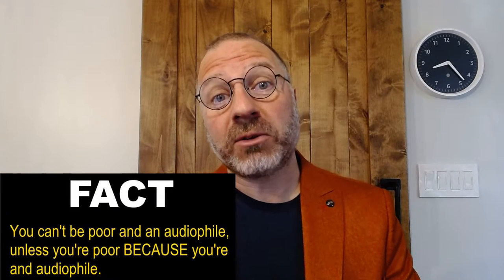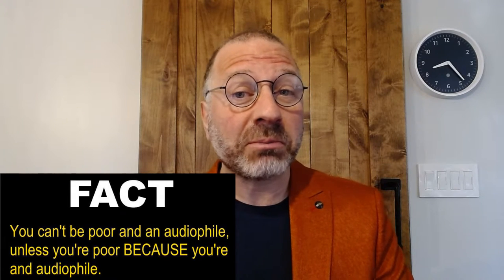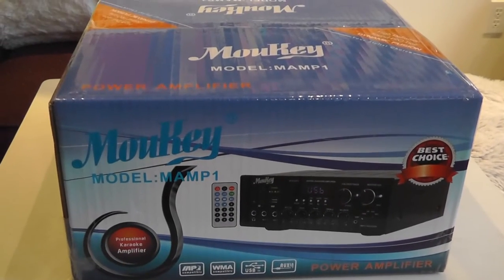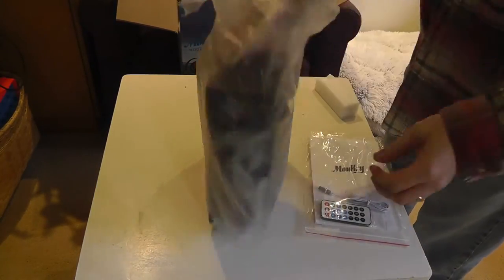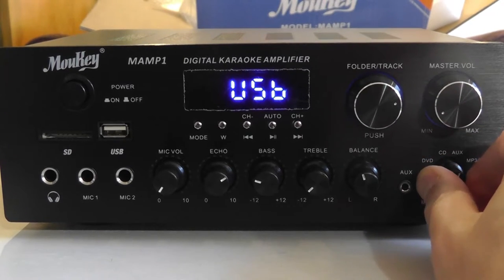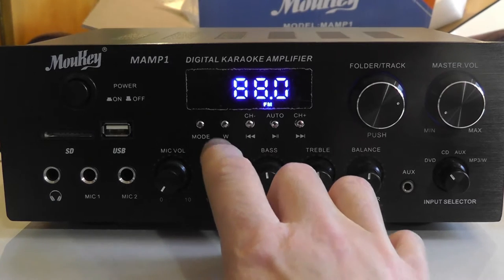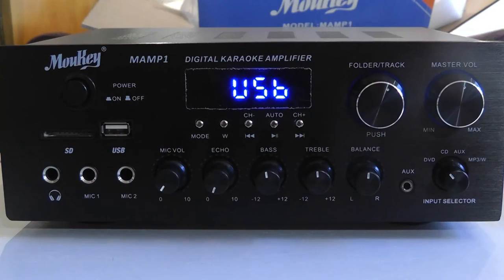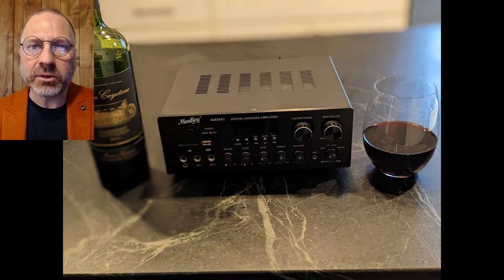Moukey MAMP1 - Audiophile Bargain?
We review the Moukey MAMP1 to determine if a sub $100 amp is suitable as a quality hi-fi stereo amplifier.